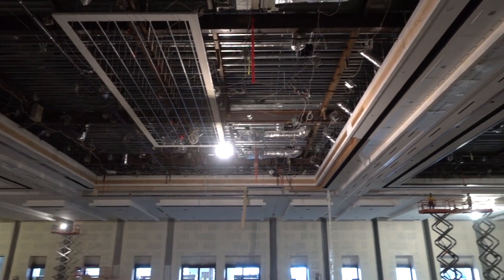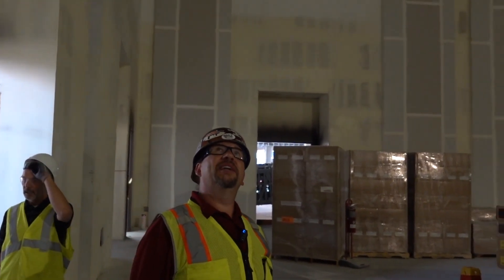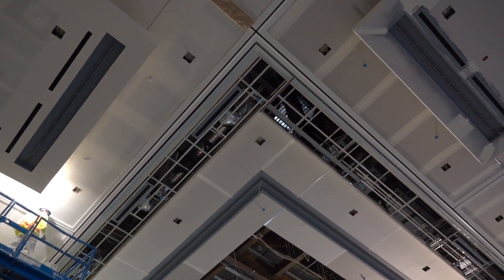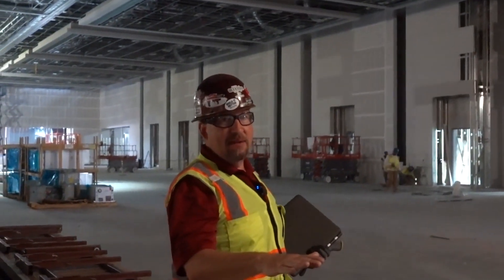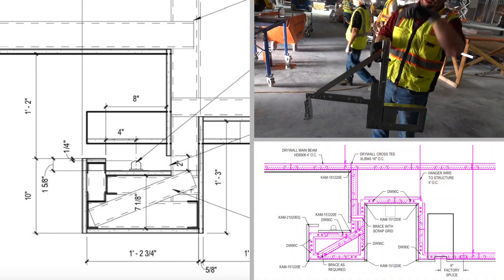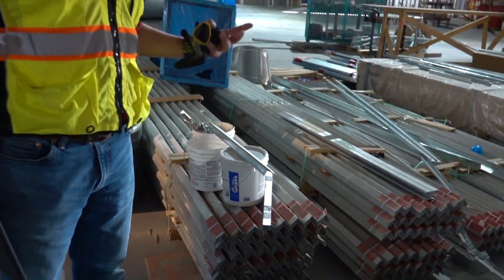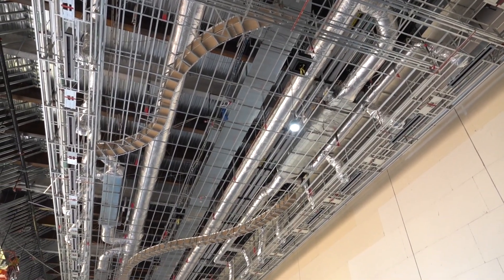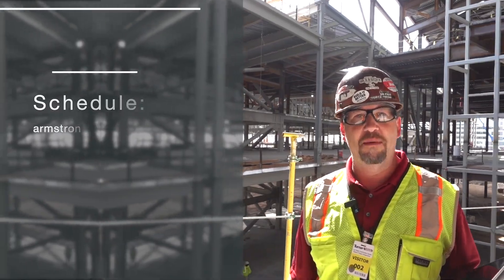One Million Linear FT of Soffit Framing | Ceiling Man on Street | Armstrong Ceiling Solutions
We build it better even when your project involves one million lineal feet of soffit framing. See how our Man on the Street, John Dose,  provides technical expertise specific to the job in this project walk-through that highlights Armstrong Drywall Grid. If you're looking for an expert to visit your job site, our Installation Specialists are available. We'll help you reduce material, speed-up your schedule, and increase safety.